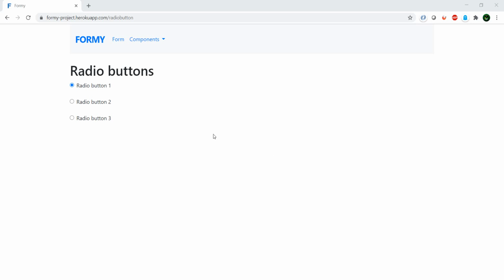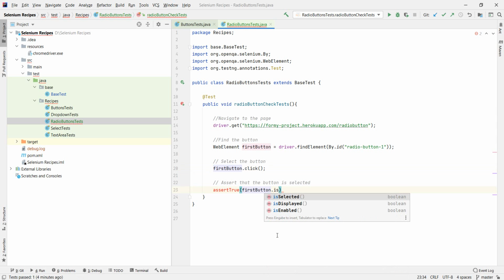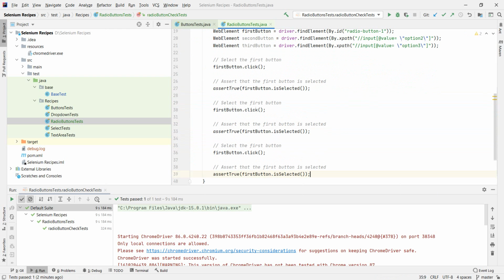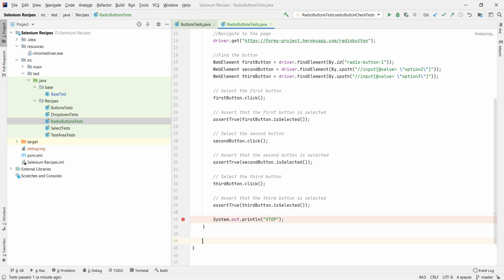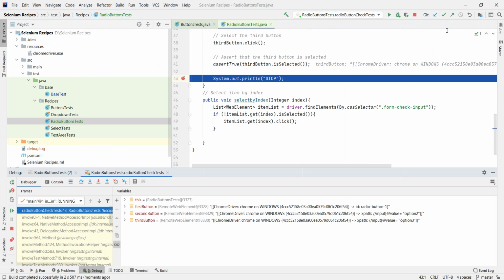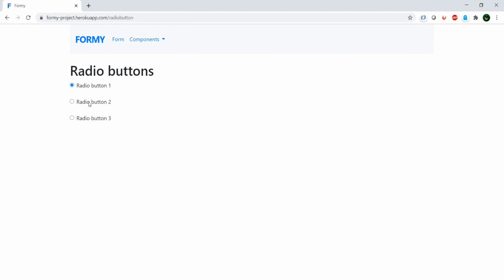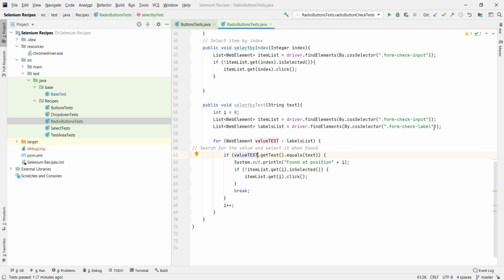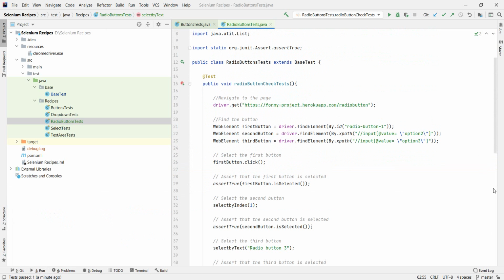Working with Radiobuttons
* Select by item
* Select by Index
* Select by Text
* Check selection